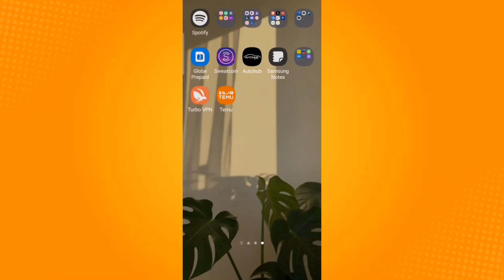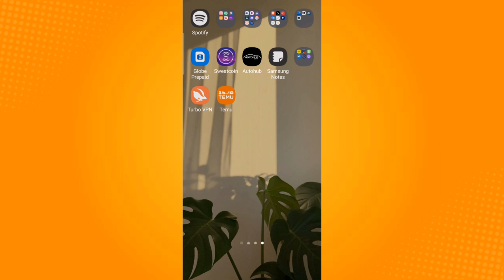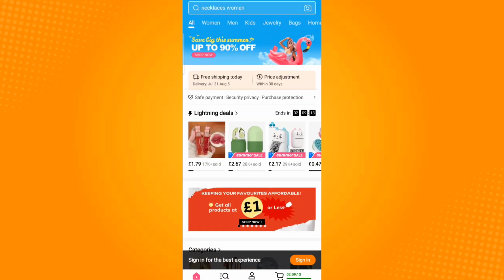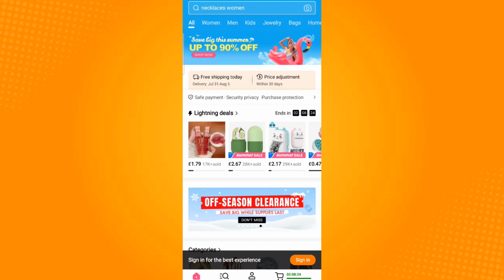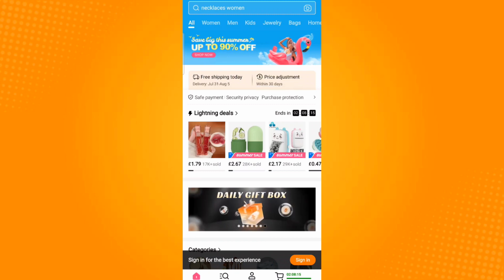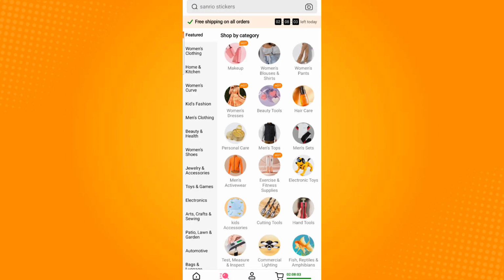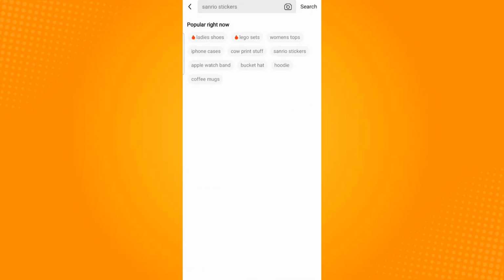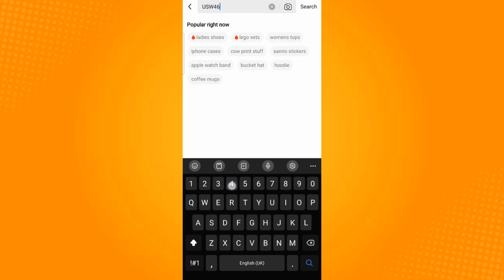How to Enter Referral Code on Temu (2023)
Learn‎‎‏‏‎ ‎How to Enter Referral Code on Temu

In this video I will show you‏‏‎ ‎how to enter referral code on temu